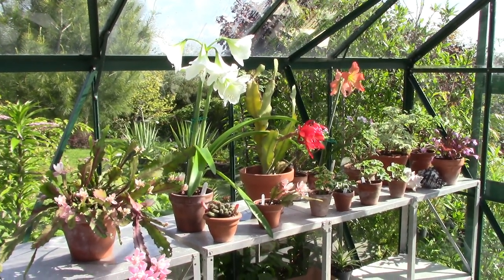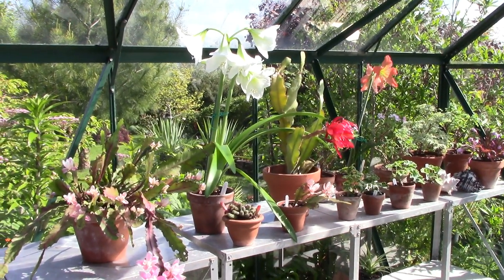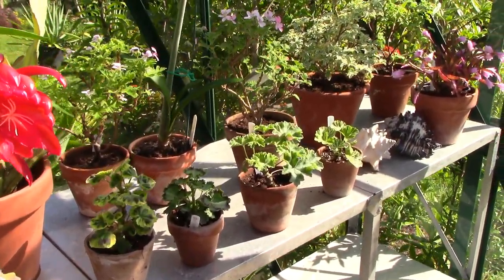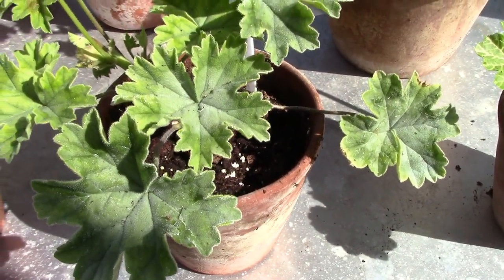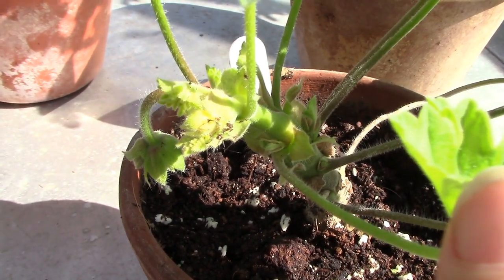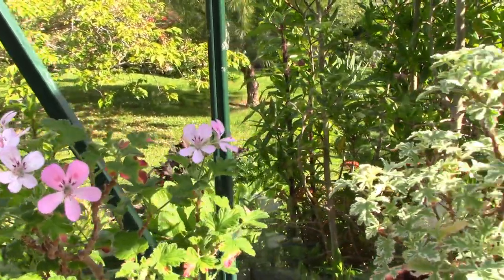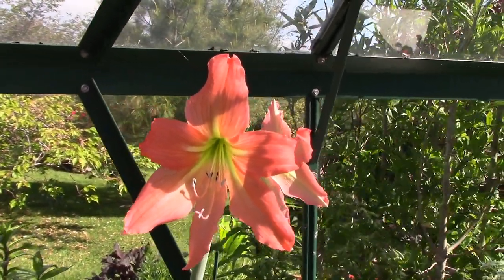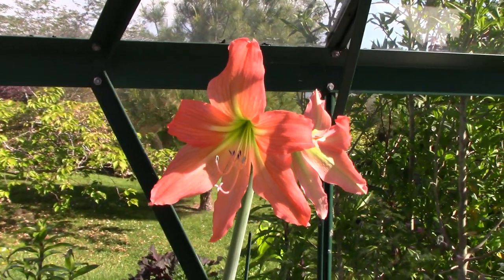Epiphyllum Care & propagation, new pelargoniums & hippeastrums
Here is how I care for my epiphyllums, including propagation

The video also shows some new pleargoniums from Potted Jewels Pelargonium Nursery...

Pelargonium 'Warrain'
Pelargonium 'Distinction'
Pelargonium 'Lara Envoy'
Pelargonium 'Barnholm'
Pelargonium 'Lady Plymouth'
Hippeastrum blossfeldiae
Hippeastrum 'Apple Blossom'
Epiphyllum 'Jungle Nights'
Disocactus phyllanthoides 'Deutsche Keiserin'
Boophone disticha